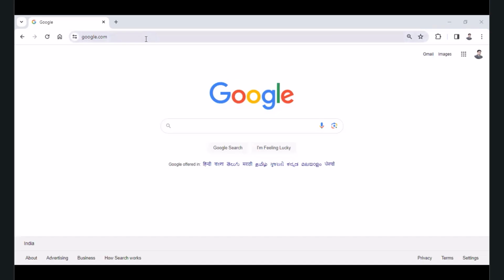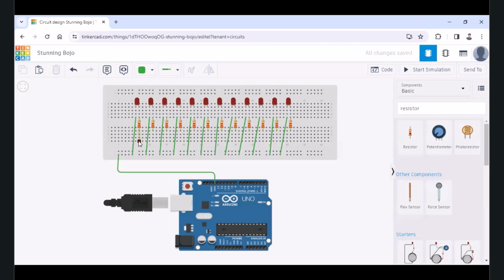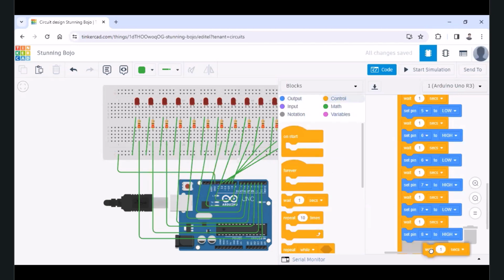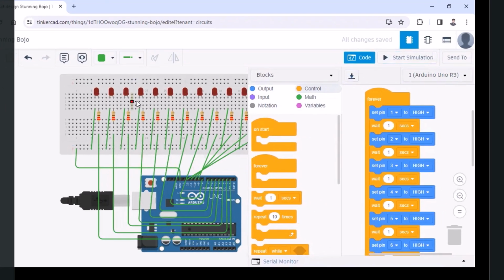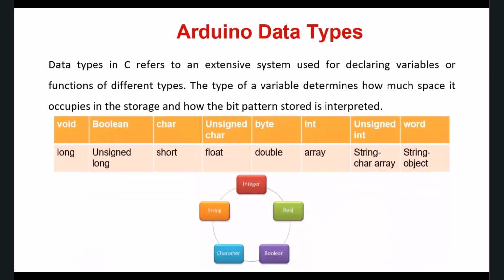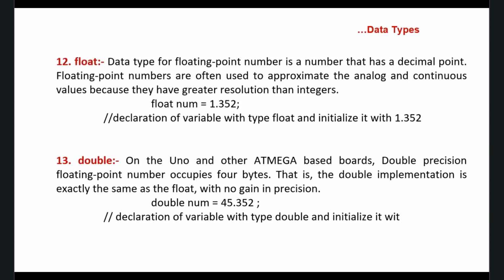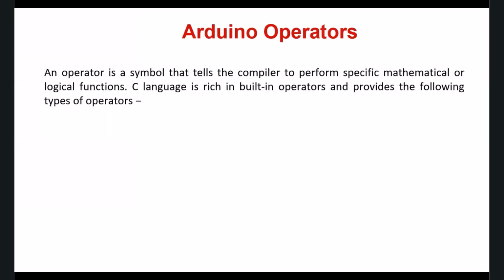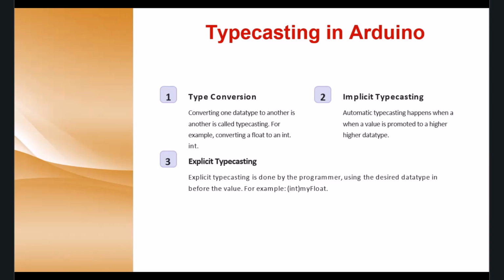Lecture 7: LED Patterns with Arduino: A Fun and Easy Project for Beginners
Are you looking for a fun and easy project to learn Arduino? Do you want to create some cool LED patterns with just a few components? If yes, then this video is for you!
In this video, you will learn how to make different LED patterns with Arduino, using only 12 LEDs, 12 resistors, a breadboard, and some jumper wires. You will also learn how to program the Arduino to choose the patterns randomly and display them on the LEDs.
This project is suitable for beginners who want to get started with Arduino and LEDs, as well as for intermediate users who want to improve their skills and creativity. You will also have a lot of fun making and watching the LED patterns.